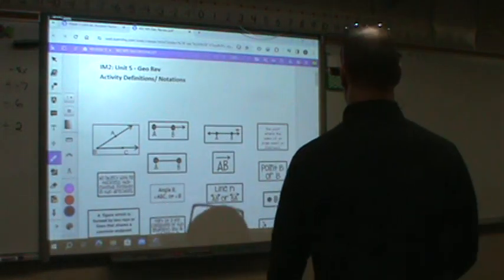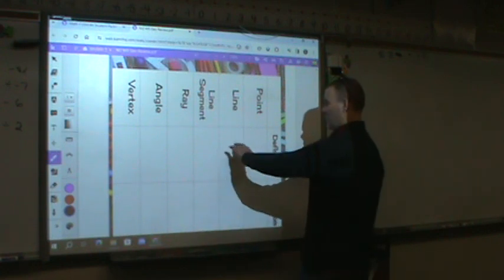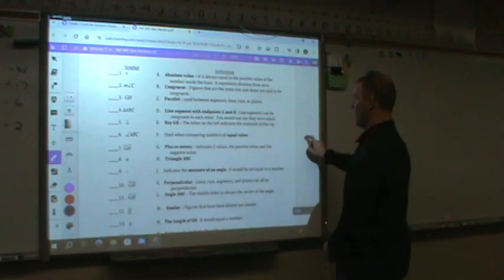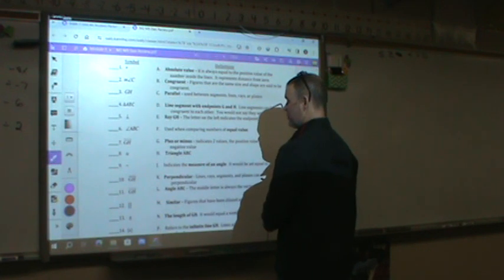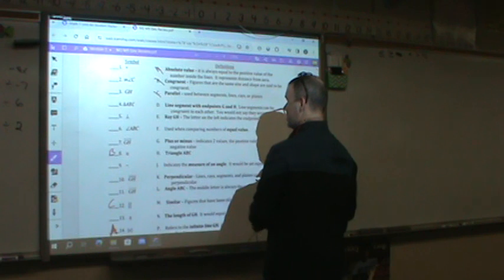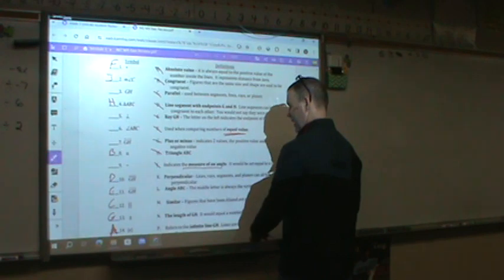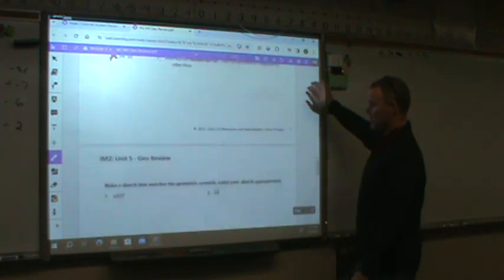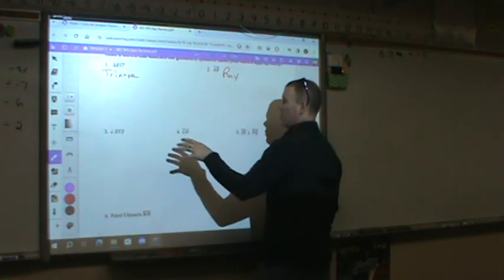M2 5.0 Geo Review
This video covers a review of Geometry that discusses statements and symbols, and how to draw a diagram from those statements.